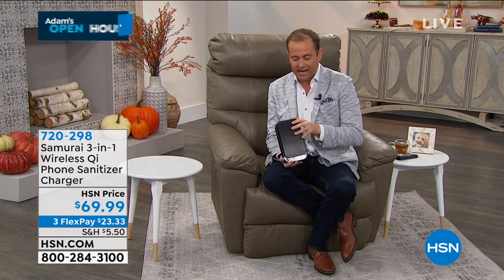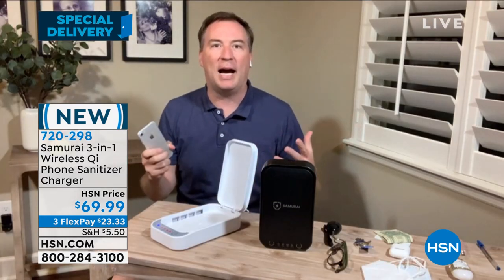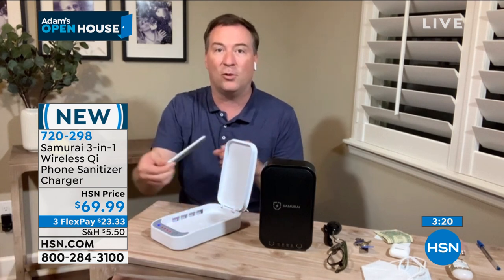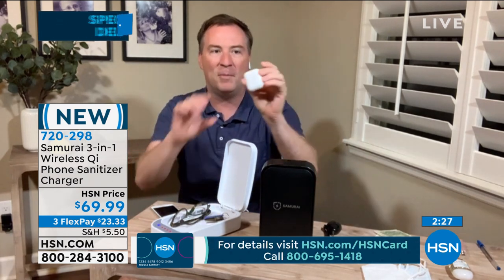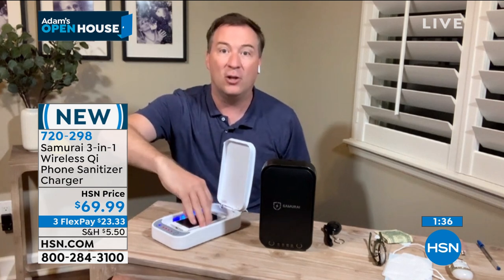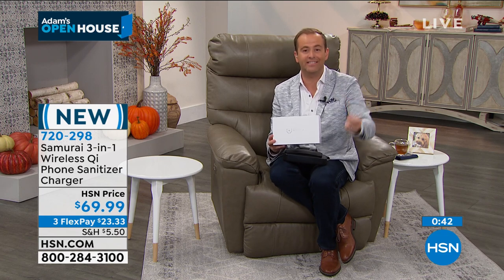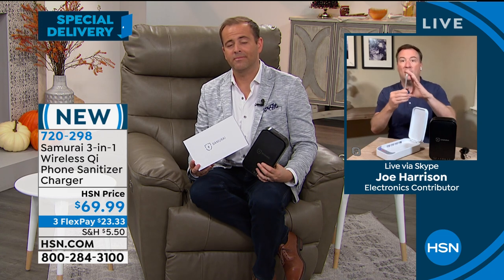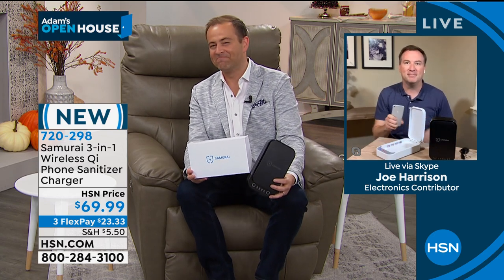Samurai 3in1 Wireless Qi Phone Sanitizer Charger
This phone sanitizer can sanitize your phone, charge it and diffuse your choice of aroma all at once. And the voice function makes it even easier to operate.

    Phone sanitizer

    Charger

    USB cable